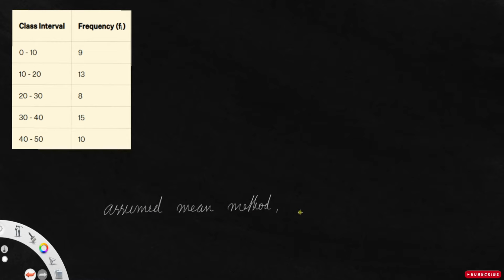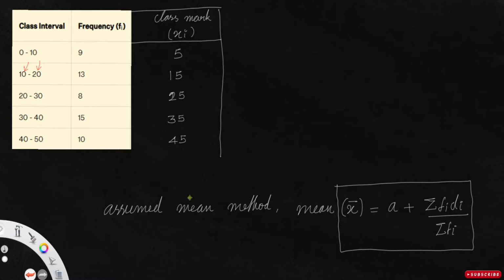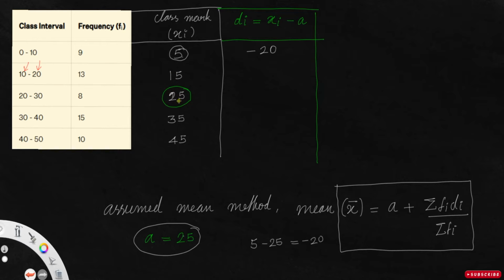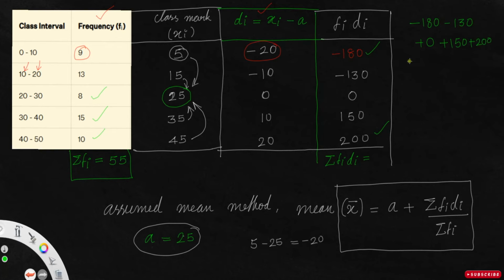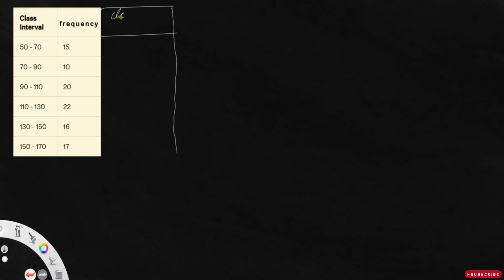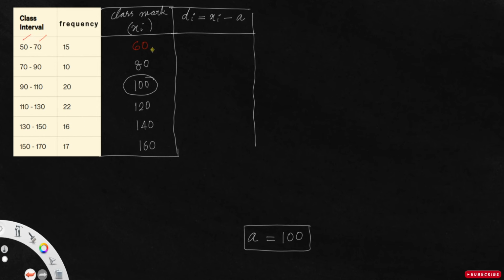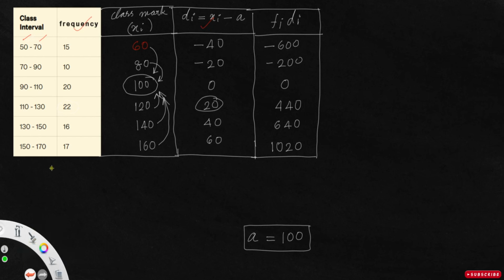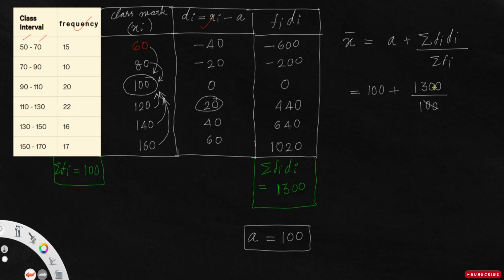Find Mean by Assumed mean method • HERO OF THE DERIVATIONS.